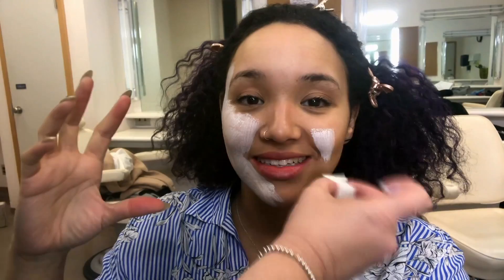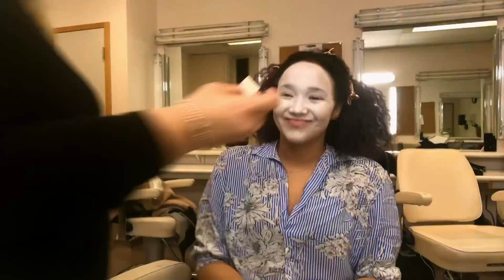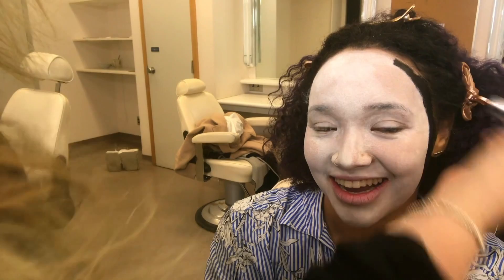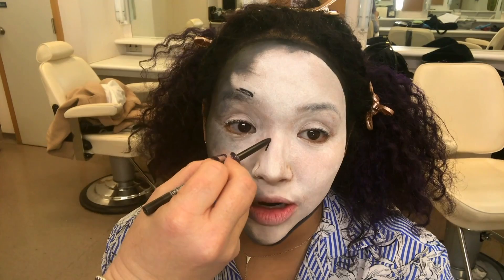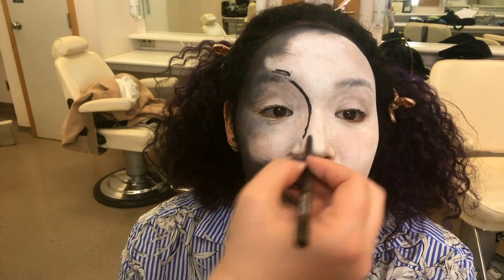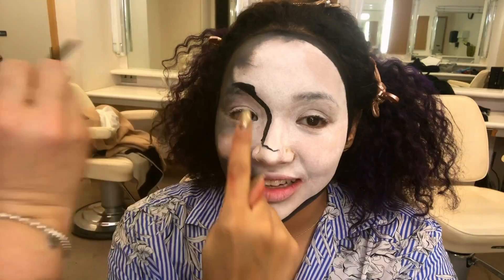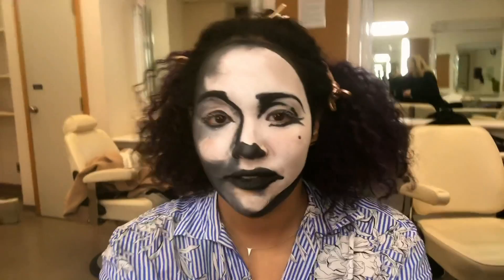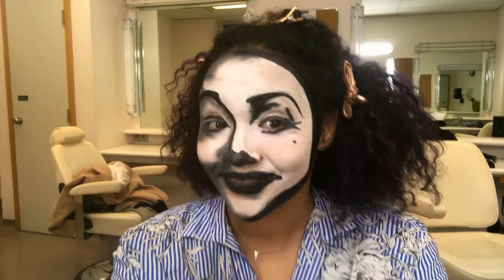Studio K Vlogs: Janaye Gets A Black And White Makeover | CBC Kids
Janaye takes us back to the makeup room for a makeover that transforms her into an old-timey black and white character.